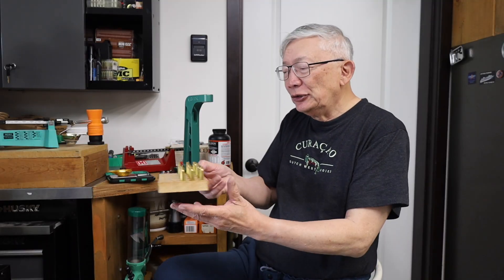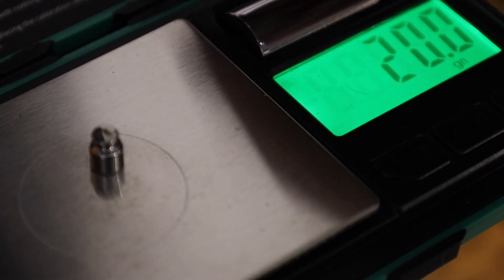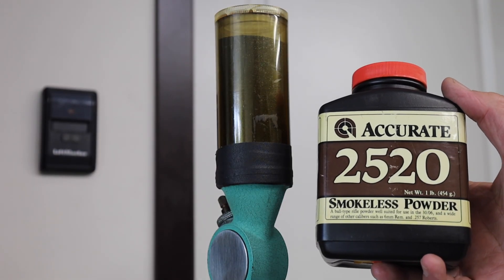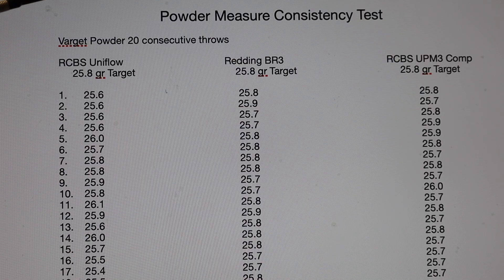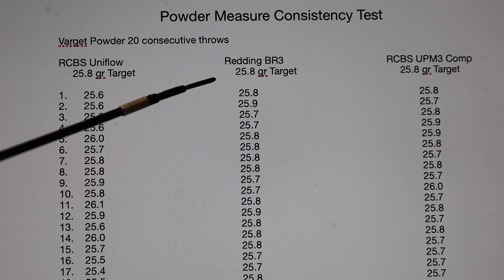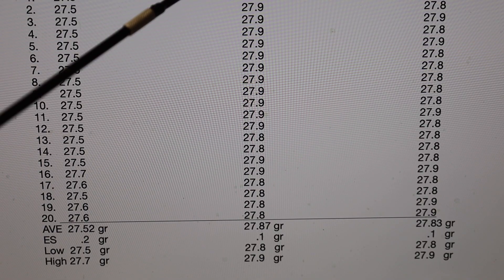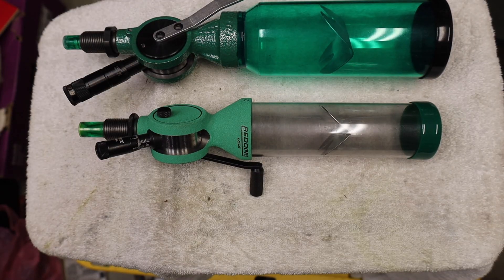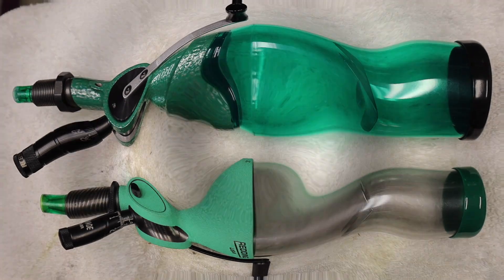Powder Measures - Comparing The Newer RCBS UPM3 Competition With The Mighty Redding BR3 -For YouTube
Note - this is the abbreviated version for YouTube to comply with policies.  This has allowed safe reloading for all since our reloading manual data specified powder by weight.  And through those decades, we've been amazed at the benchrest shooters who reload their brass casings 40 or 50 times, and dispensed their powder by volume to fill the case capacities behind their bullets seemingly in contrarian to the rest of us who were still methodically trickling up precise powder charges.  Today, we yet have scales that can weigh to the hundredth of a grain for even better accuracy by weight.  Weight still reigns for us for the same safety concerns, but we are moving toward the volume concepts by finding powder nodes whereby changes in powder charges cause little or no variation of fps.  And then we can throw those volumes with confidence that long range performance is enhanced.  Let's look at powder measures in this video - specifically how the RCBS UPM3 Competition powder measure compares to the regarded Redding BR3...